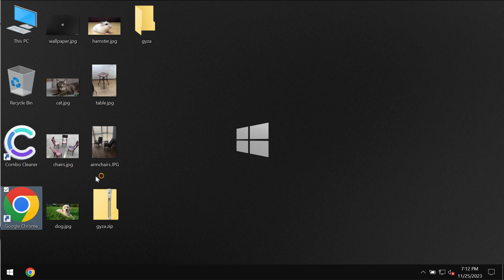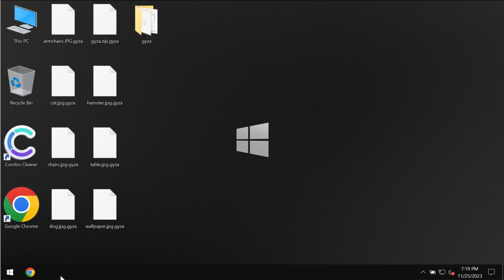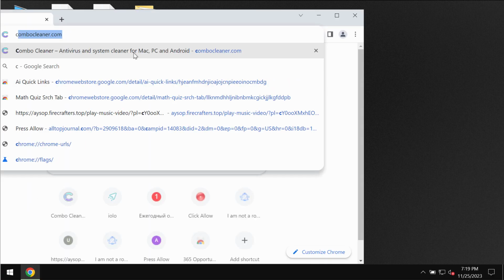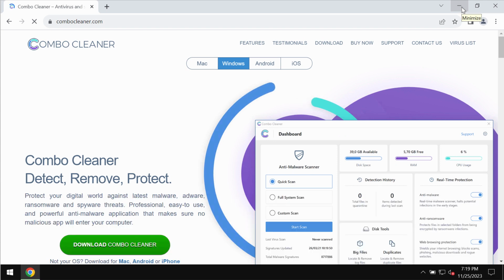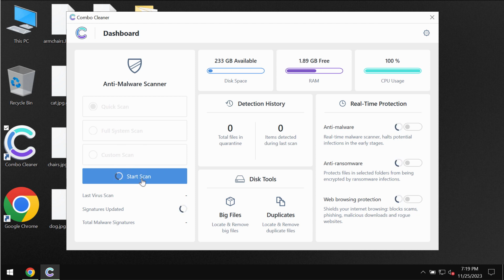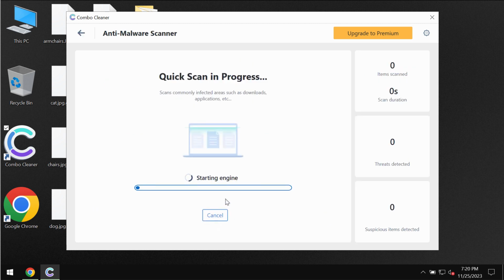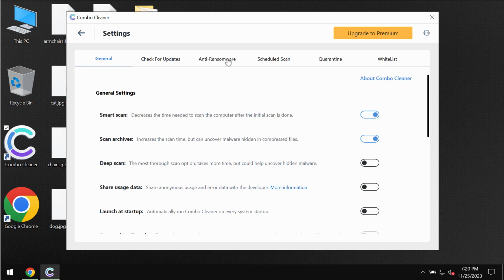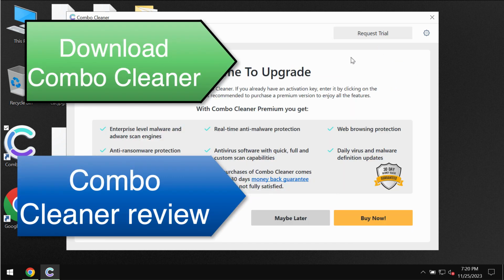Gyza ransomware removal [.Gyza file virus].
Gyza is a ransomware from the DJVU family. It encrypts the data and appends the .Gyza extension to the filenames. Hence, it's not possible to use the data anymore. Then the ransomware tells victims to pay a special ransom for file restoration ($980). However, paying the ransom is not a good idea. This doesn't guarantee the file recovery. Don't pay it! Get rid of this file virus with Combo Cleaner Antivirus via the official and thus get your data always protected with its help in the future.

More information about this threat can be found in this detailed guide

Below please find the quotation from the ransom note:
QUOTE
ATTENTION!Don't worry, you can return all your files!All your files like pictures, databases, documents and other important are encrypted with strongest encryption and unique key.The only method of recovering files is to purchase decrypt tool and unique key for you.This software will decrypt all your encrypted files.What guarantees you have?You can send one of your encrypted file from your PC and we decrypt it for free.But we can decrypt only 1 file for free. File must not contain valuable information.You can get and look video overview decrypt tool:hxxps://we.tl/t-CDZ4hMgp2XPrice of private key and decrypt software is $980.Discount 50% available if you contact us first 72 hours, that's price for you is $490.Please note that you'll never restore your data without payment.Check your e-mail "Spam" or "Junk" folder if you don't get answer more than 6 hours.To get this software you need write on our e-mail: e-mail address to contact us
UNQUOTE